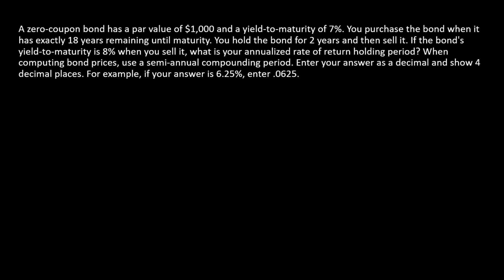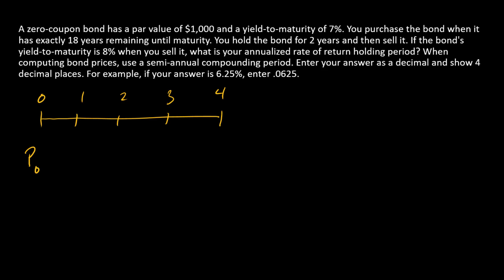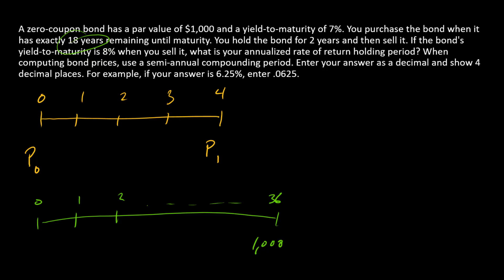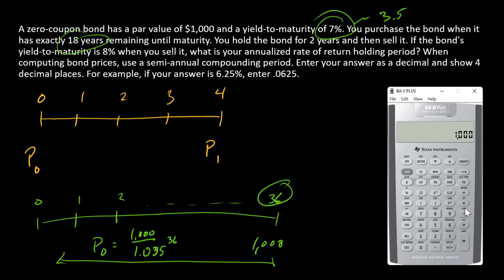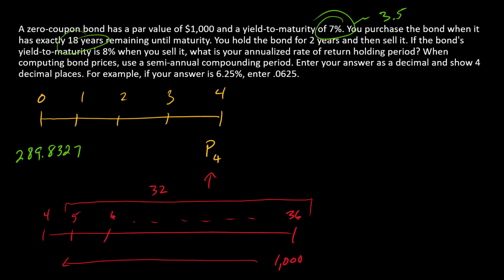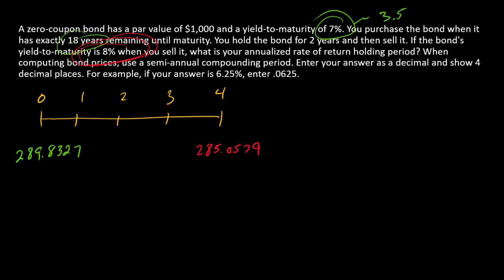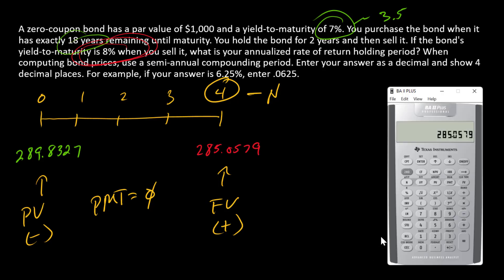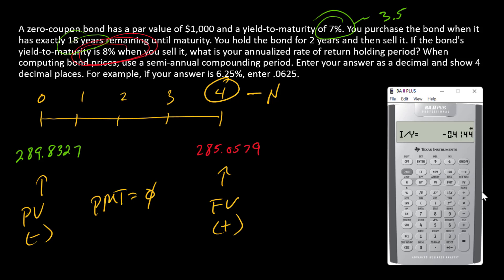How to compute a zero coupon bond return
I start with a scenario where an investor purchases a zero-coupon bond and then sells it prior to maturity. I then compute the holding period return.